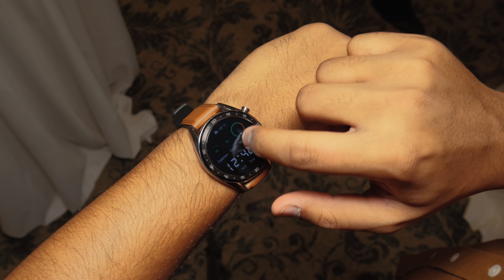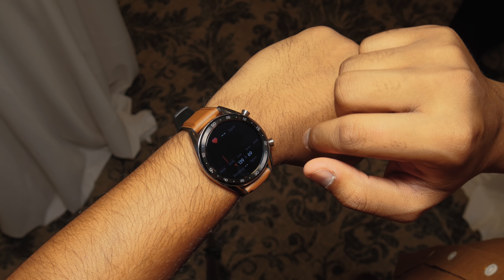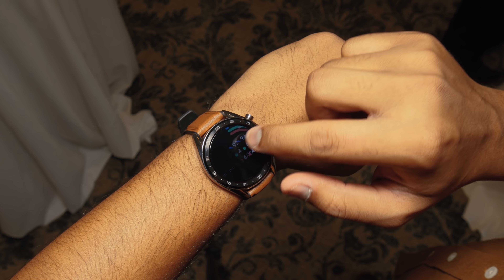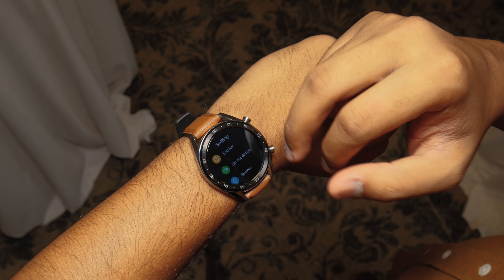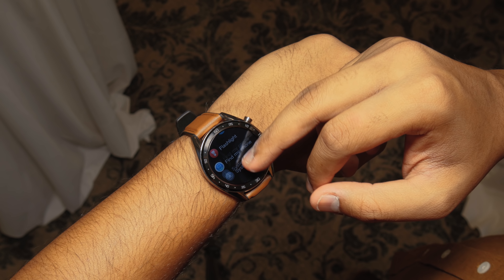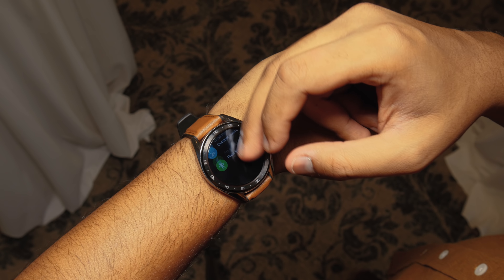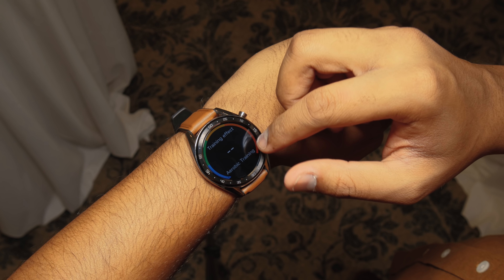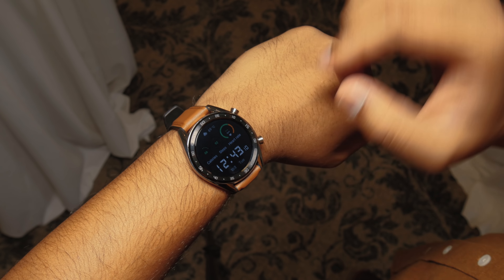Huawei Watch GT - Hands On Review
Huawei has spotted what it believes is a gap in the wearables market, and has created the Watch GT to fill it. What is it? It’s not a smartwatch that runs Google’s Wear OS, a hybrid smartwatch, or a fitness tracker. It fits somewhere in-between, and shows what Huawei has been working on while it takes a sabbatical from Wear OS watches. We’ve tried one on, played with the software, and have things to say about it.

The Watch GT isn’t a hybrid smartwatch because it has a touchscreen. However, it occupies the space between fitness tracker and full Wear OS smartwatch in a similar way. It uses Huawei’s own operating system called Lite OS, which looks a bit like Wear OS and Samsung’s Tizen, but not quite as pretty, and it’s unable to run apps.

Instead, it’s all about fitness, with a heart rate sensor on the back, GPS, and a wealth of exercise tracking programs, along with swim-proof water resistance. This makes it like a high-end fitness band, without the just-stepped-off-the-cross-trainer looks. The design is reminiscent of the Huawei Watch 2 and the Samsung Galaxy Watch, in that it’s sporty but with just the right amount of everyday wearability.